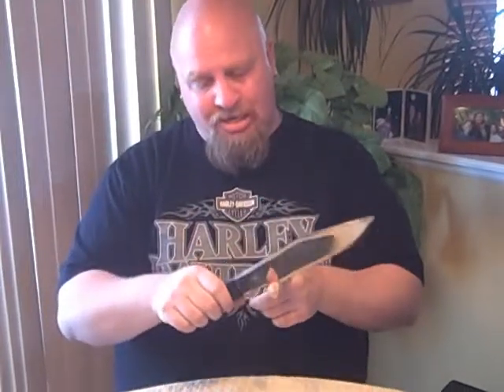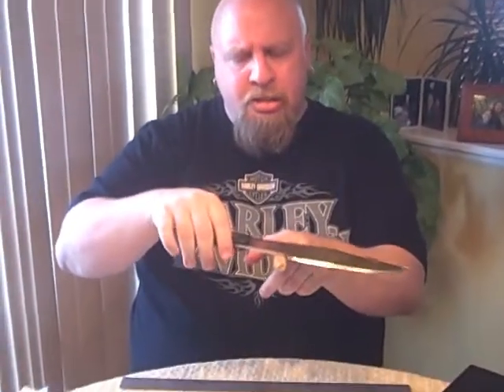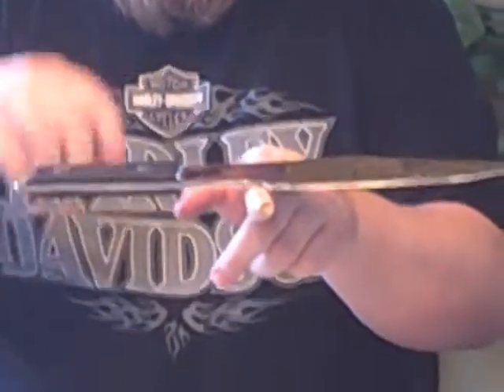Tru-Balance "Bowie-Axe" Throwing Knife Model No. 2 by Stephen D. McEvoy